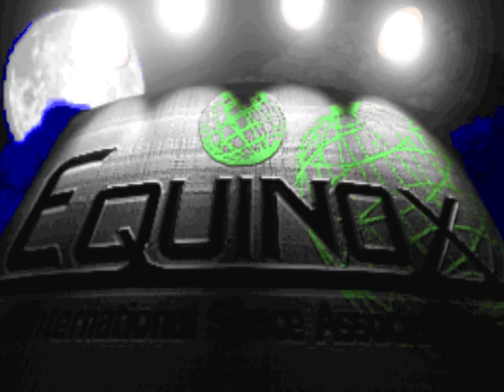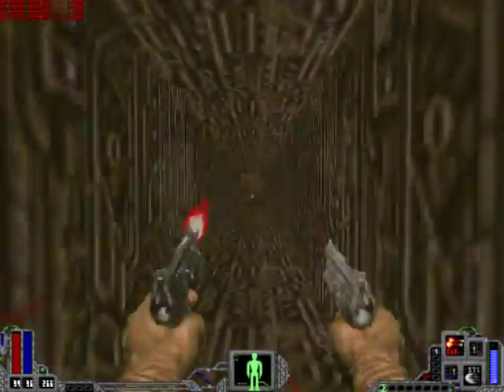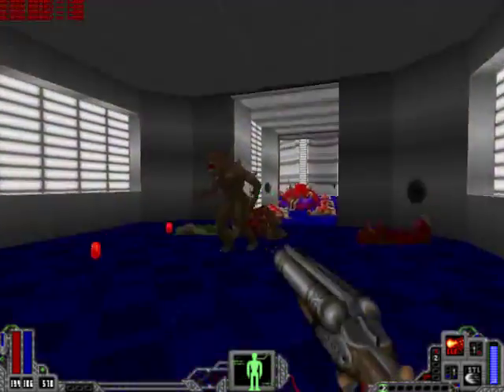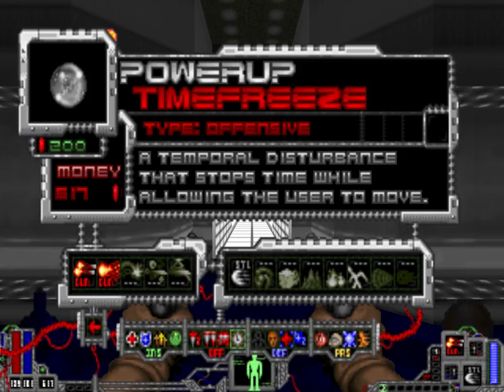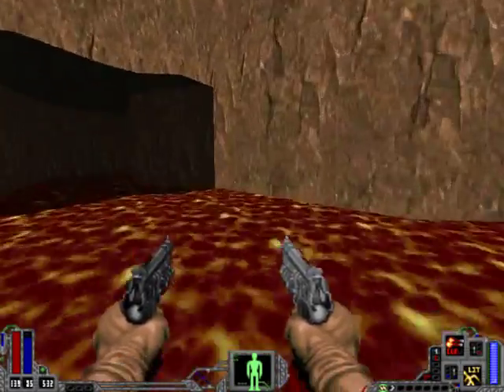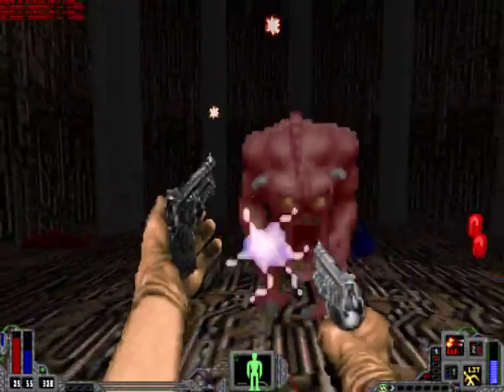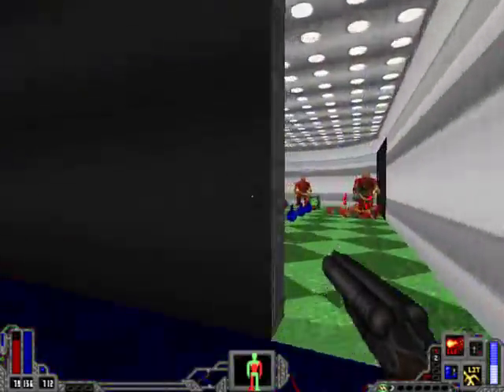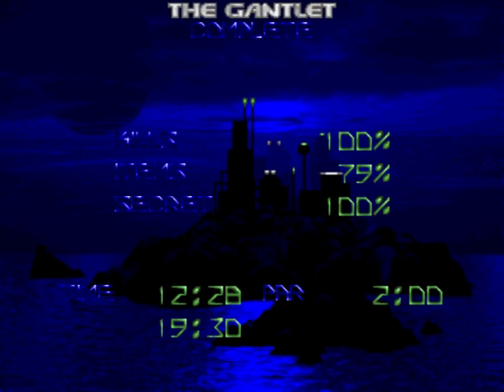Let's Play Doom Mods - Equinox.wad & Psychic Part 1 : Beginning + Genome Labs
Equinox is a "classic" wad of 13 Maps, featuring new sounds & textures. Pretty enjoyable, the maps are fun to play, even if the end is a bit ridiculous.

Psychic is a gameplay mod which works with any "classic" wad, including the official Doom iwads like doom.wad, doom2.wad, etc. You get to use awesome weapons (which doesn't use ammo) as well as psychic powers, and you get to upgrade all of these with money you collect on dead monsters and ammo spawns. You can also buy various powerups to help you defeat hard fights, as well as binding them to shortcuts to easy access.